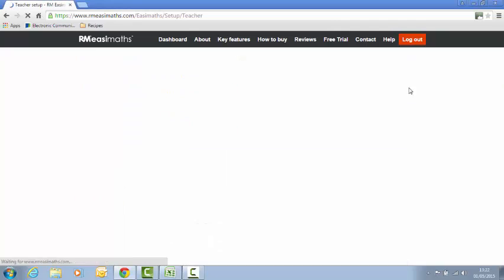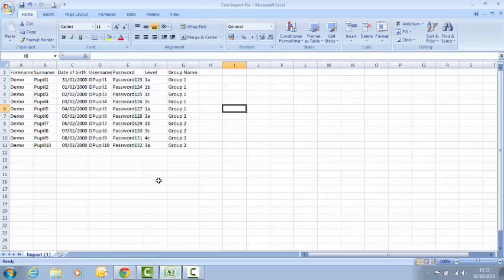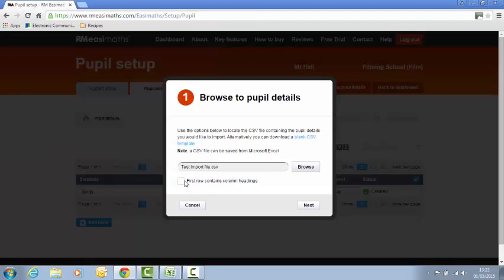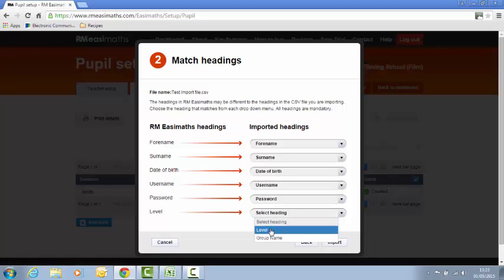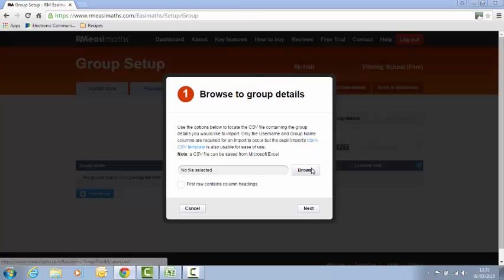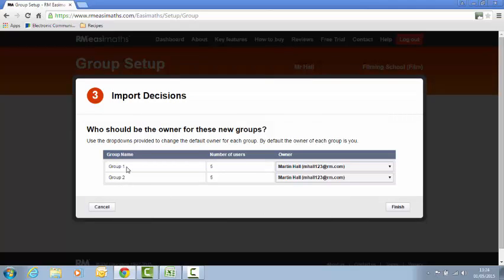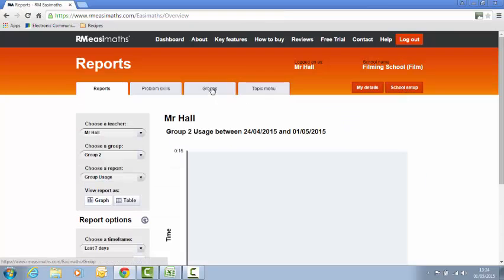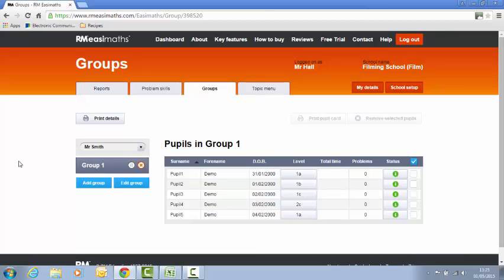Set up Pupils levels and groups using a CSV - Tutorial - RM Easimaths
Watch the tutorial on How to set up pupils levels and groups using a csv in RM Easimaths. RM Maths software used by thousands of UK schools, RM Easimaths is latest development designed to help students improve their maths.